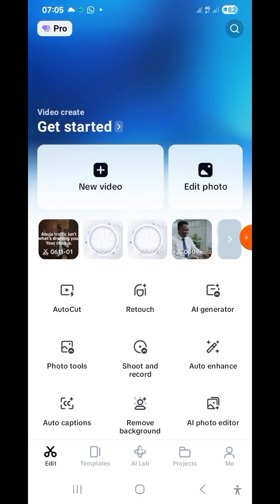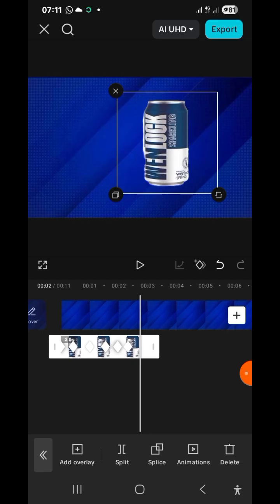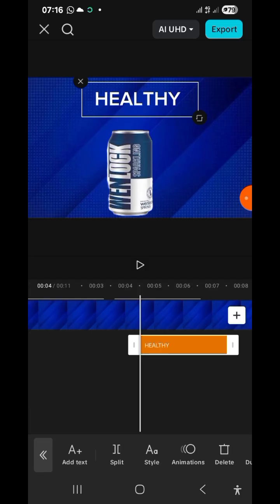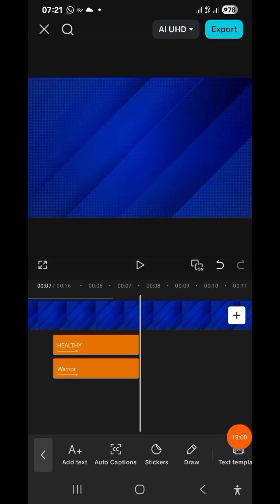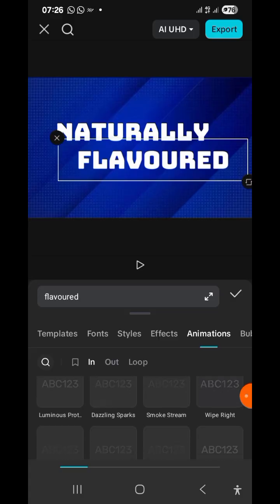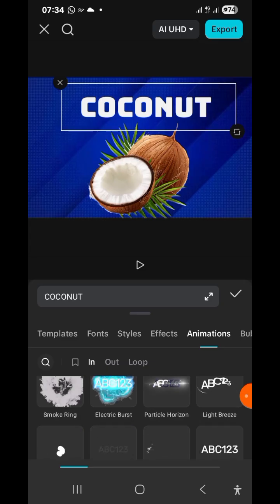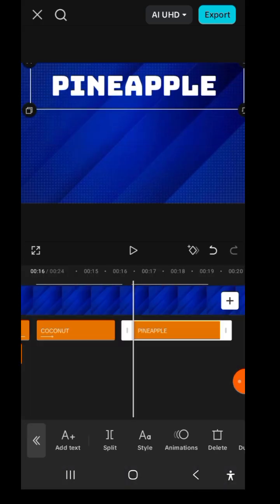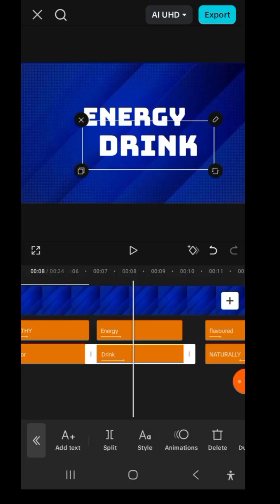Motion Graphics with CapCut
🎬 CREATE PROFESSIONAL MOTION GRAPHICS WITH CAPCUT | COMPLETE BEGINNER'S GUIDE 🚀✨

Want to make your videos more engaging, professional, and eye-catching? In this step-by-step CapCut Motion Graphics tutorial, you'll learn how to create stunning animations, moving text effects, dynamic transitions, and professional motion graphics directly from your mobile device or PC using CapCut.

This practical training was delivered as part of the MattTechies Tech Cohort, where students learn valuable digital skills that can help them build careers, create content, and earn online.

✅ Introduction to Motion Graphics
✅ Understanding Keyframes in CapCut
✅ Creating Smooth Text Animations
✅ Working with Shapes and Graphic Elements
✅ Motion Effects and Transitions
✅ Professional Animation Techniques
✅ Creating Engaging Social Media Content
✅ Exporting High-Quality Motion Graphics Videos
✅ Best Practices for Professional Results

🔥 WHY LEARN MOTION GRAPHICS?

✔ Make your content stand out
✔ Increase audience engagement
✔ Create professional-looking videos
✔ Improve your social media presence
✔ Enhance your marketing and promotional videos
✔ Build a valuable digital skill

• Content Creators
• YouTubers
• TikTok Creators
• Social Media Managers
• Digital Marketers
• Students
• Freelancers
• Business Owners
• Anyone interested in Video Editing

Whether you're a beginner or an aspiring video editor, this tutorial will help you understand the fundamentals of motion graphics and how to use CapCut professionally.

🚀 JOIN THE MATTTECHIES COMMUNITY

At MattTechies, we teach practical digital skills that empower individuals to learn, build, create, and earn in today's digital economy.

👍 If you enjoyed this video:

🔹 Share with friends and fellow creators